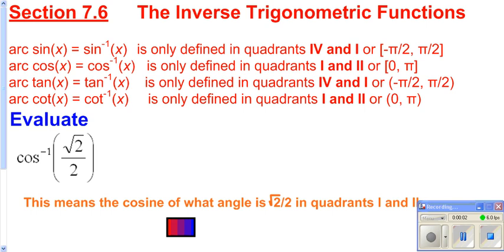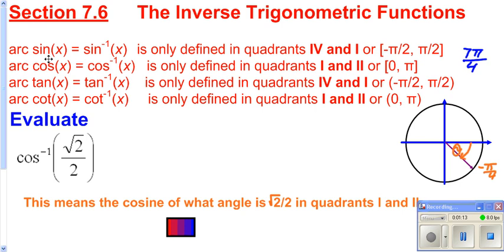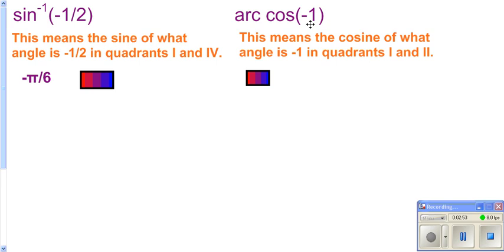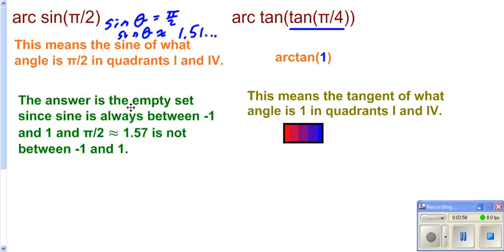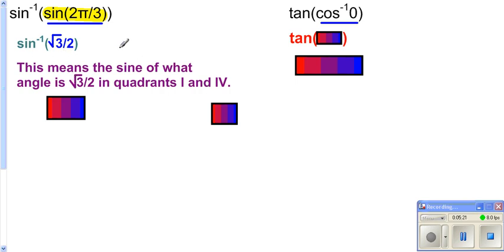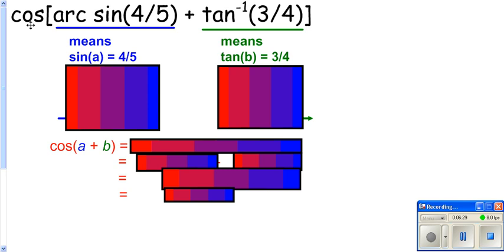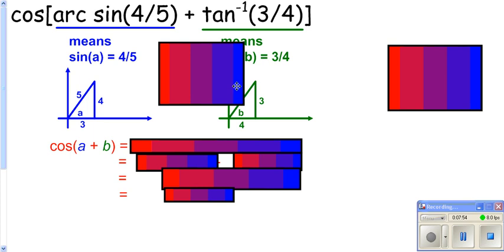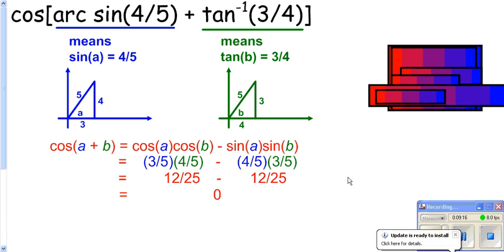Pre Calculus section 7.6 part 1.wmv